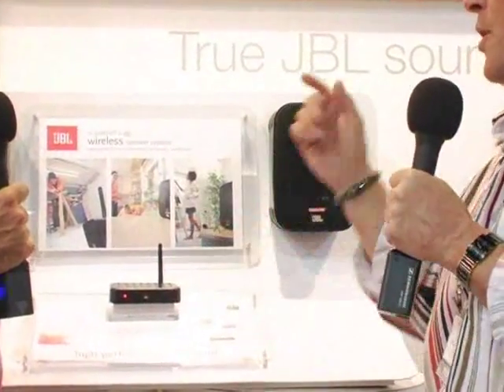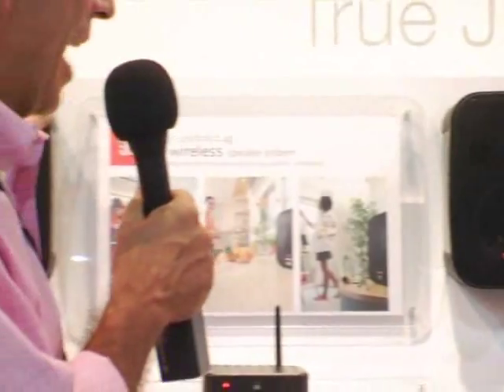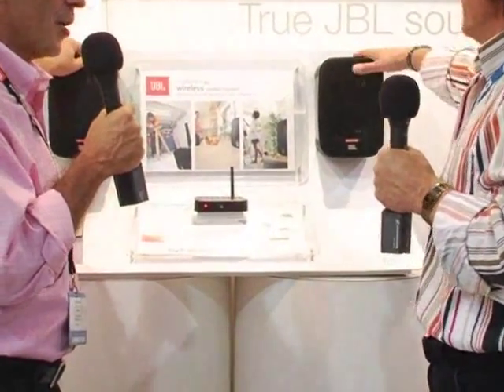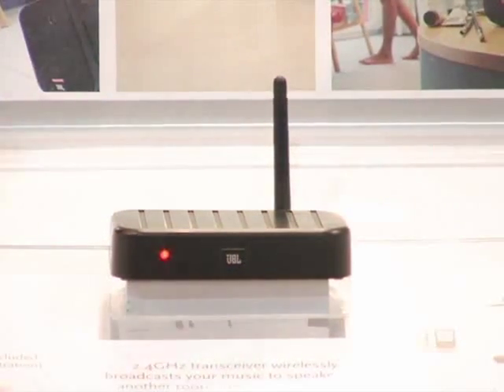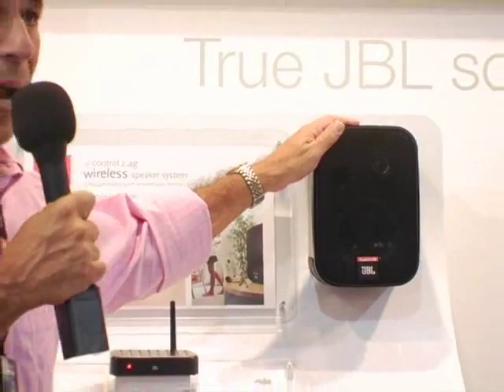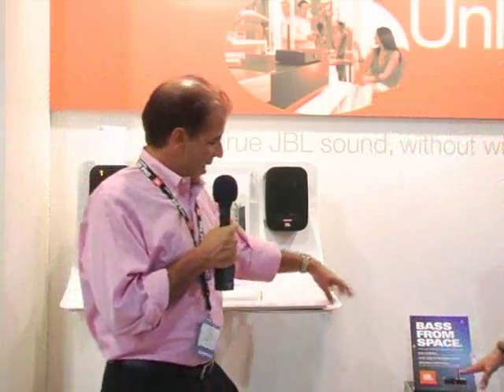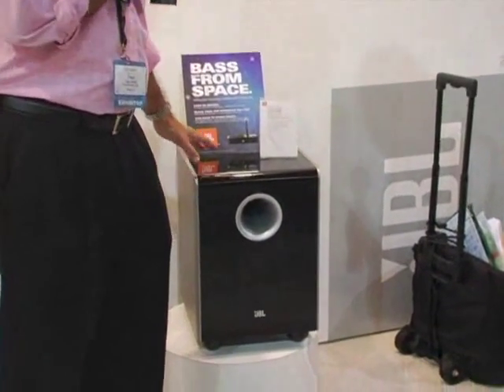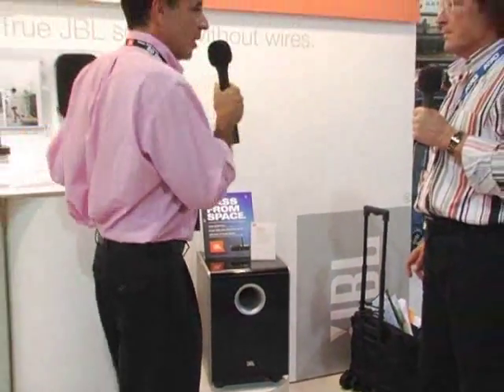JBL On Air Control 2.4G wireless loudspeaker system (CEDI...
JBL On Air Control 2.4G wireless loudspeaker system (CEDIA EXPO 2007)